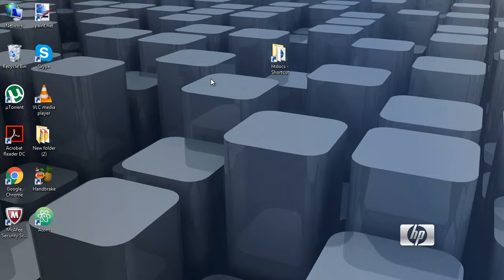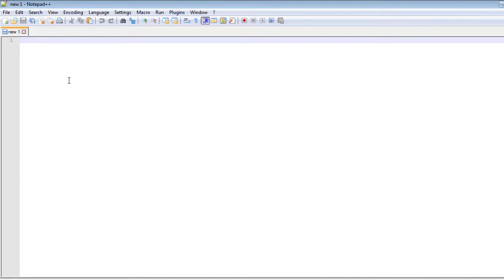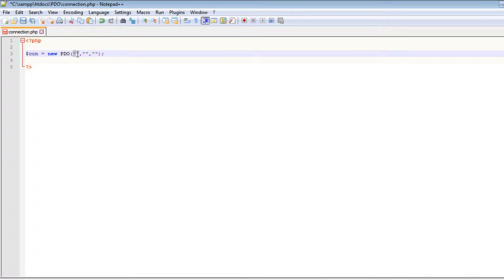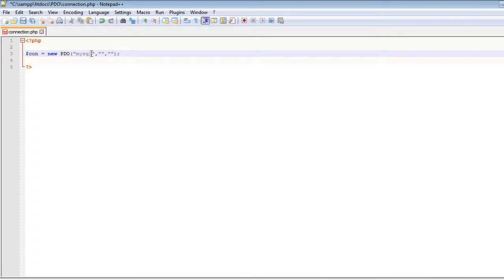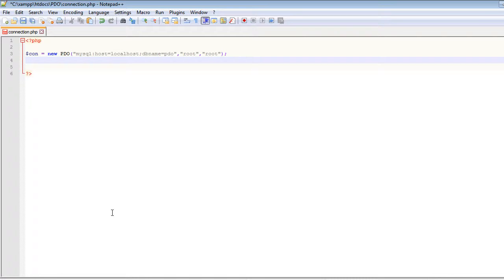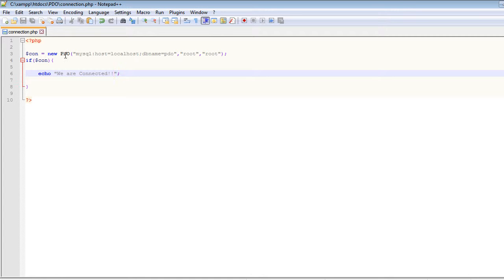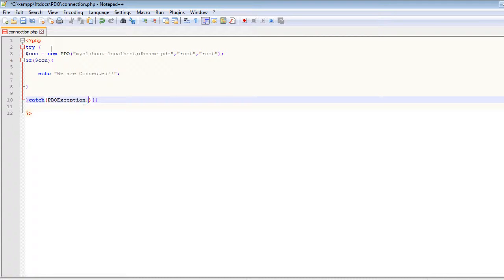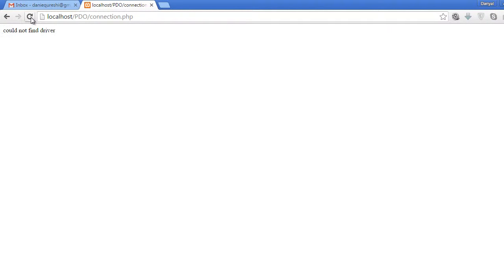Lecture 3 : Create and Connect to the Database